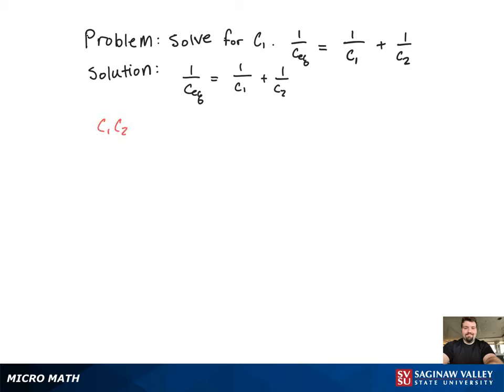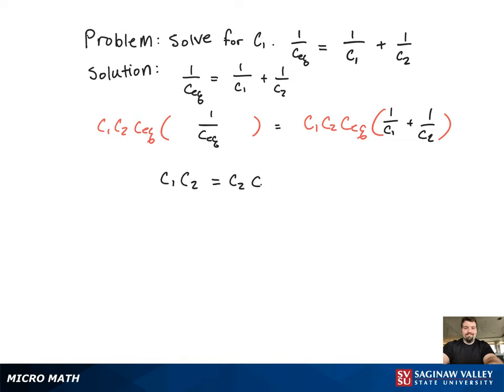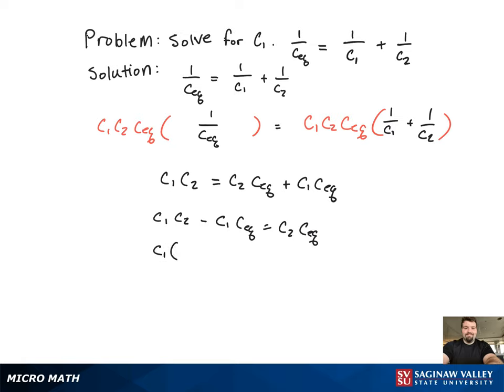Equation: Solve for C_1: 1/C_{eq} = 1/C_1 + 1/C_2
Tony from SVSU Micro Math helps you solve a formula for the specified variable.  In this formula, the specified variable is in the denominator of a fraction.

Problem: Solve for C_1: 1/C_{eq} = 1/C_1 + 1/C_2